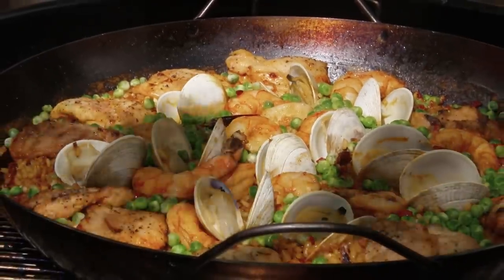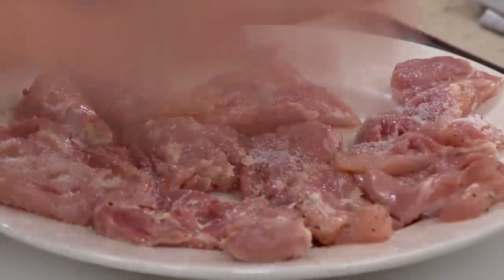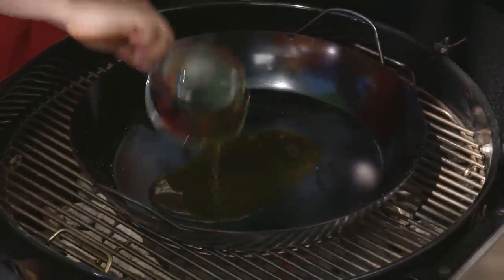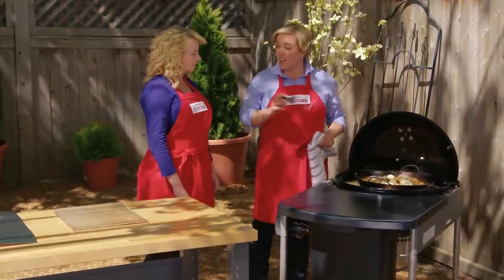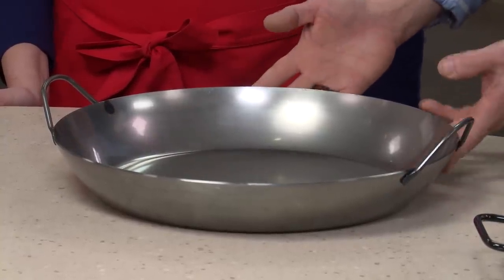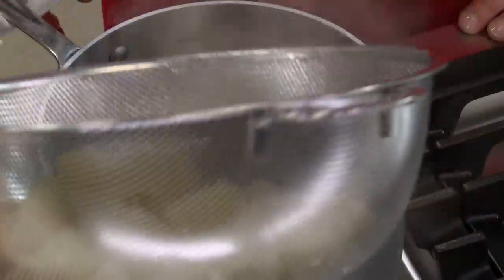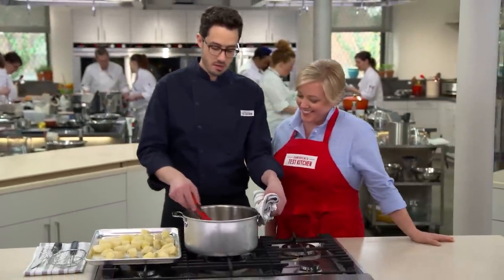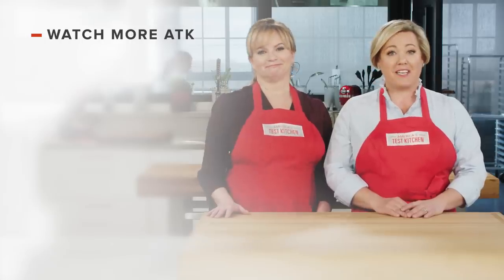How to Make Spanish Tapas At Home: Paella on the Grill and Patatas Bravas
Host Julia Collin Davison reveals the secrets to making the best Paella on the Grill with host Bridget Lancaster. Then, equipment expert Adam Ried reviews Paella Pans in the Equipment Corner. Finally, test cook Dan Souza shows Julia how to make the ultimate Patatas Bravas at home.